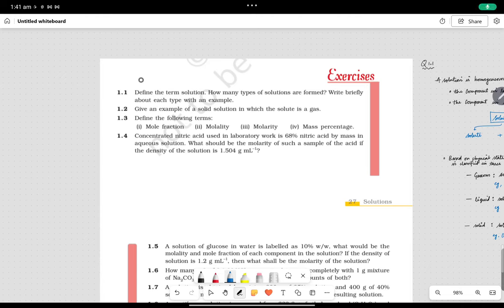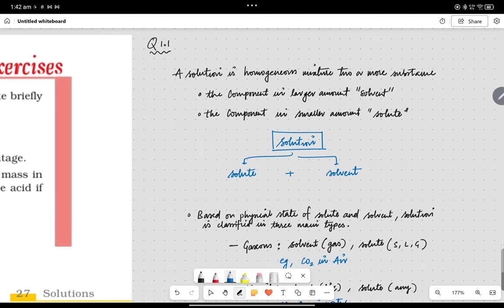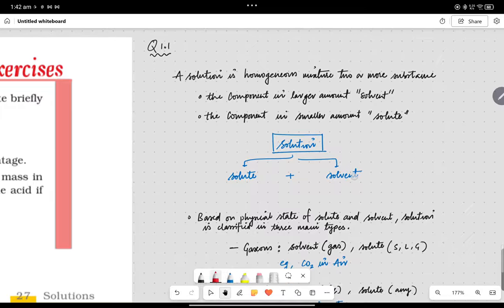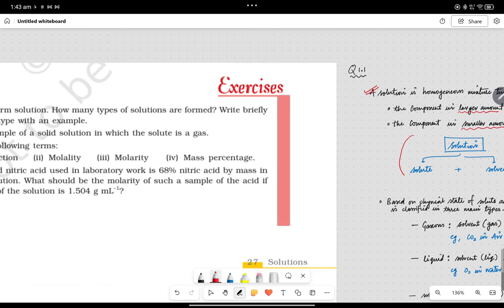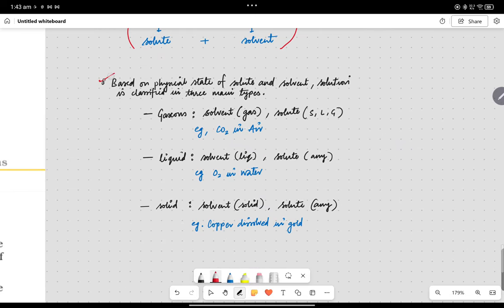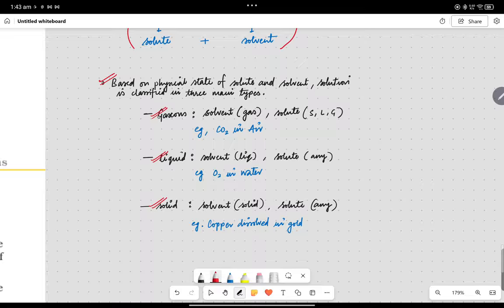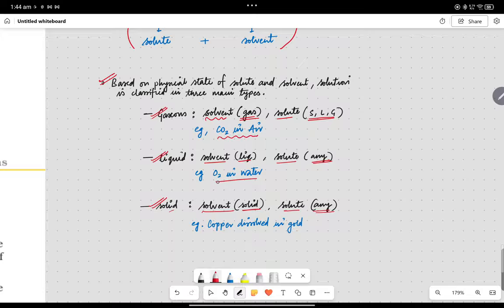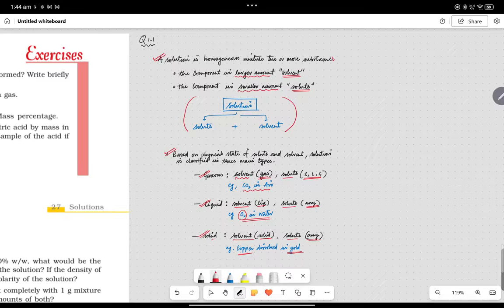Solutions | 1.1 Question | NCERT Exercise | Class 12 | Chemistry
In this video, we solve NCERT Class 12 Chemistry – Chapter 1: Solutions, Exercise Question 1.1 step by step with clear explanation and exam-oriented approach.

Each step is explained using NCERT concepts, formulas, and proper logic, so you can easily write full-marks answers in the board exam.

🔹 What you will learn in this video:
✔ Complete solution of NCERT Exercise 1.1
✔ Important theory concepts required to solve the question
✔ Correct formula application
✔ How to present answers in board exams
✔ Common mistakes students make in this question

👉 Watch till the end for clear understanding & concept clarity.

📚 Best for:
• NCERT-based learning